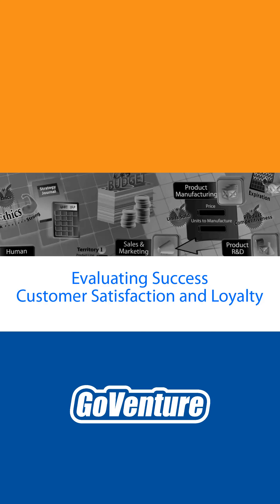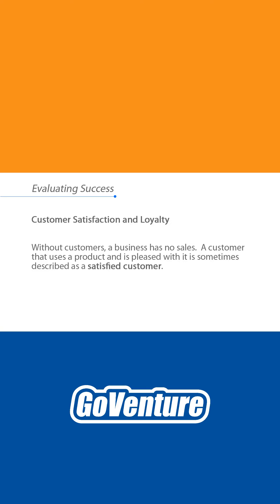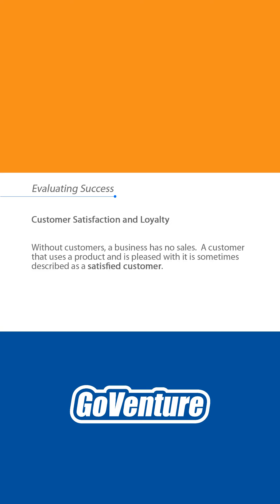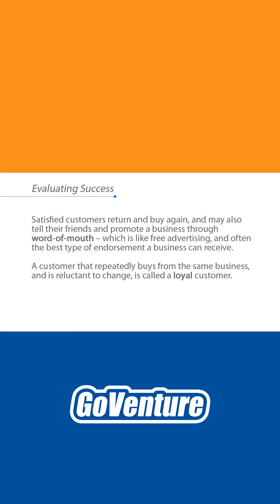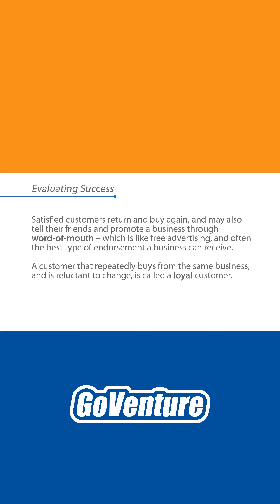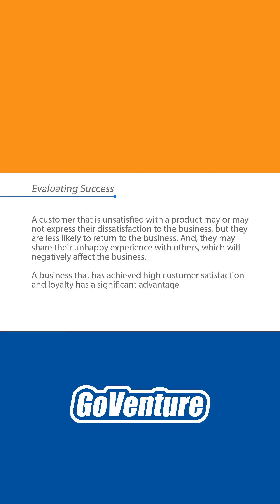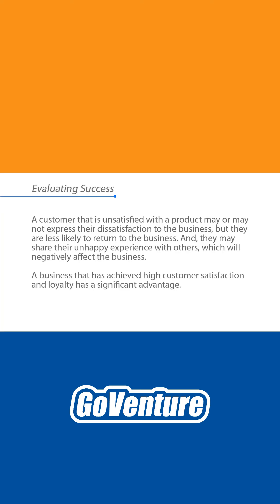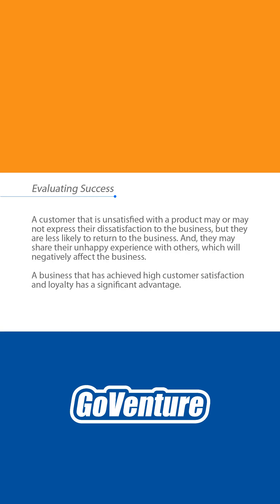2.6.6 Evaluating Success Customer Satisfaction and Loyalty#shorts